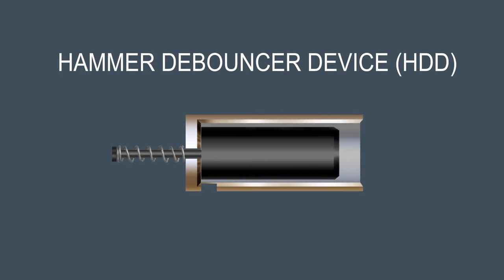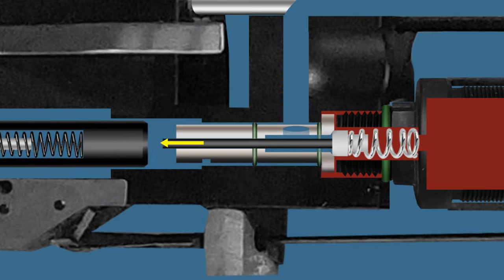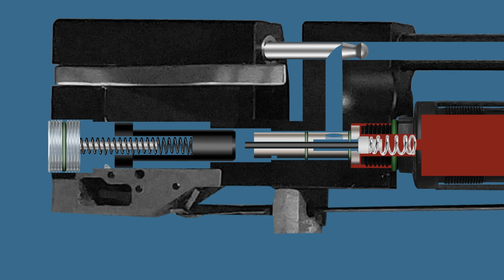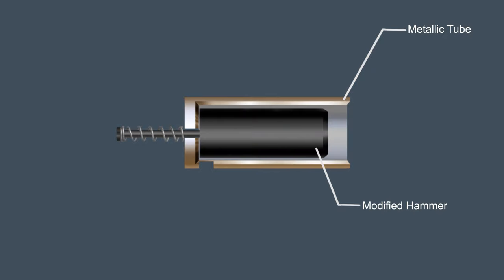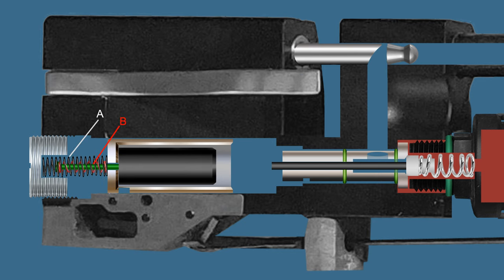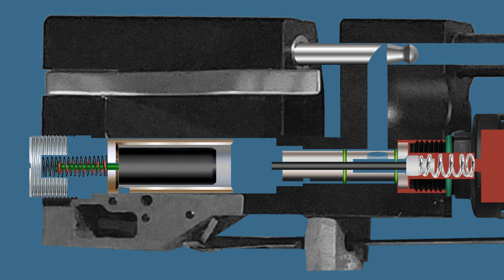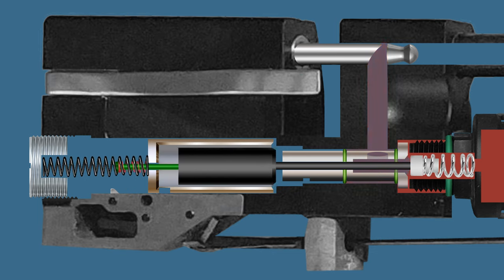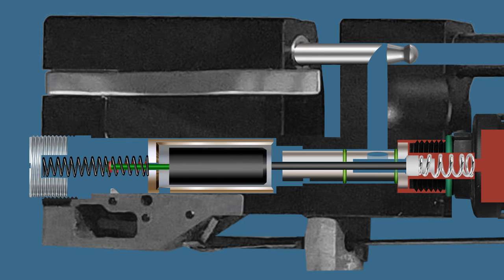How PCP Hammer debouncer works, Hammer zero bounce mechanism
Hammer zero bounce mechanism. Hammer debouncer device is a technique to control hammer bouncing in PCP AIRGNs. How to make debouncer? You can understand with the help of this animation. Here is the official technical video from DAYSTATE